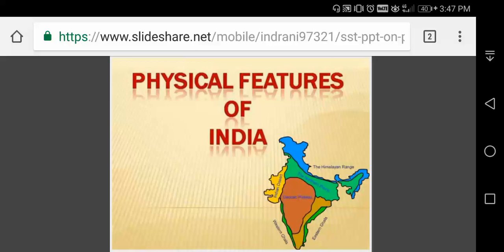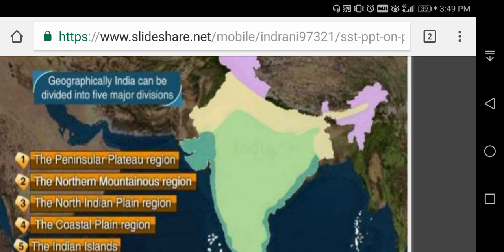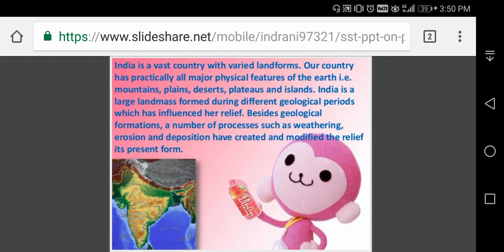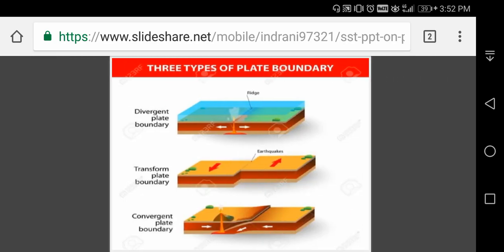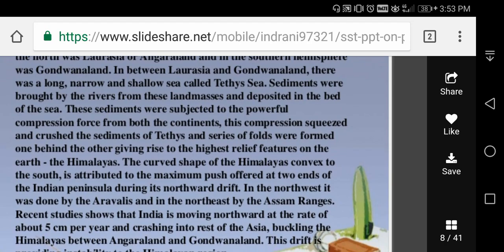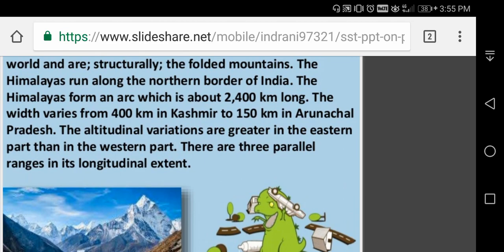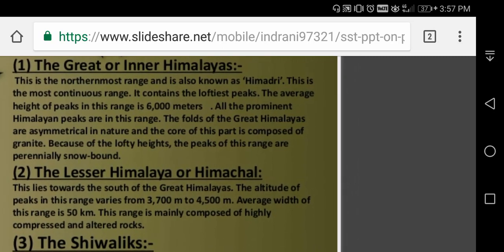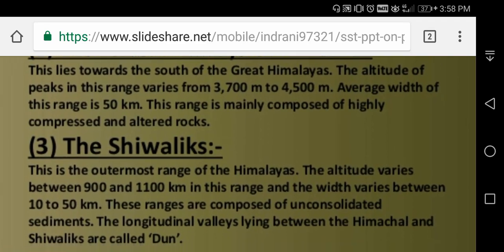PHYSICAL DIVISION OF INDIA